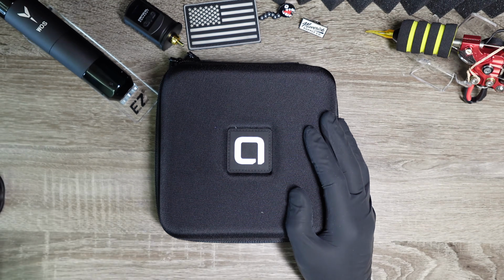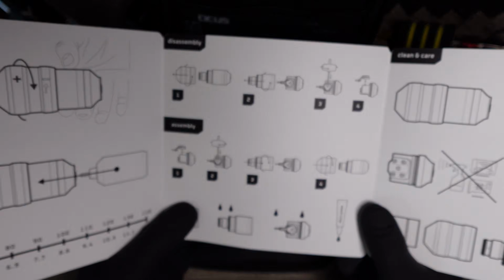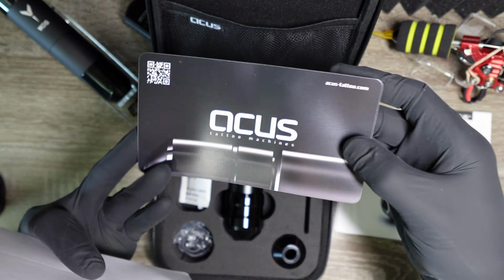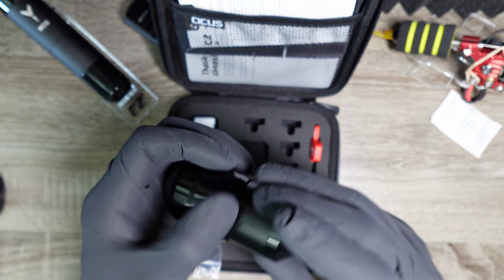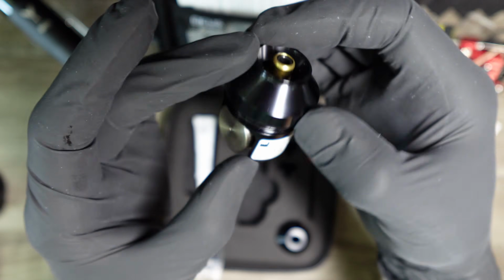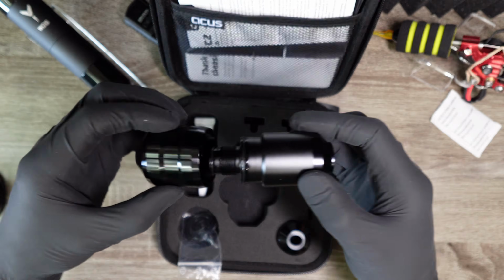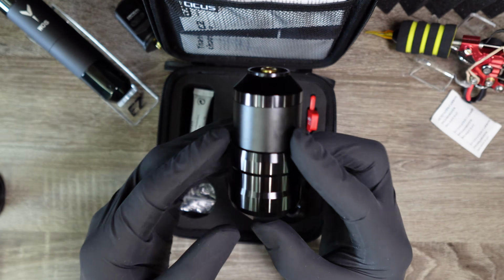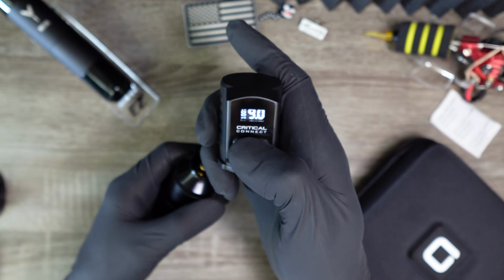The All New ACUS C2 Tattoo Machine * First Look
This IS NOT a Review.